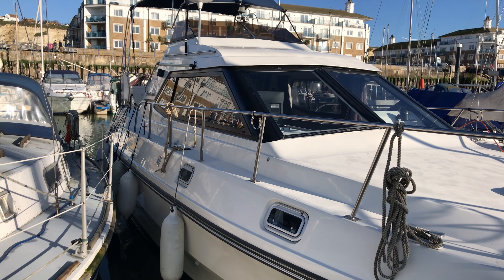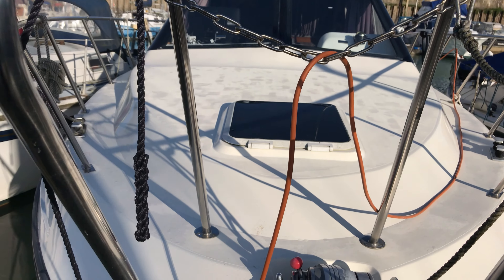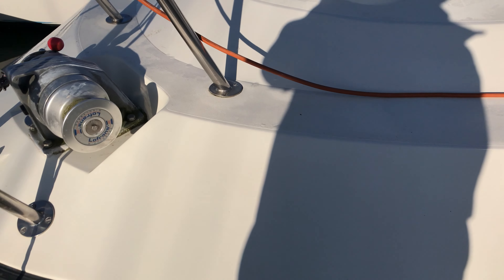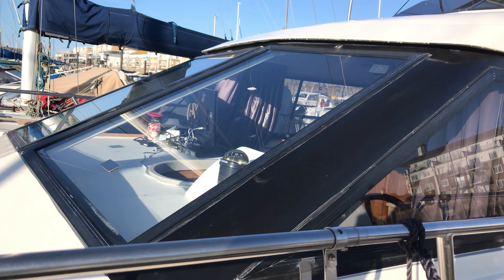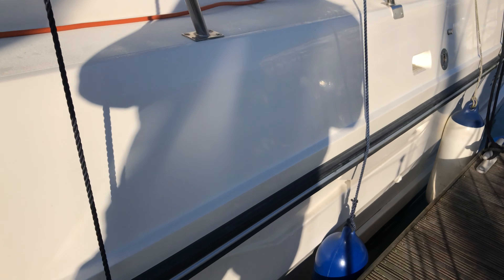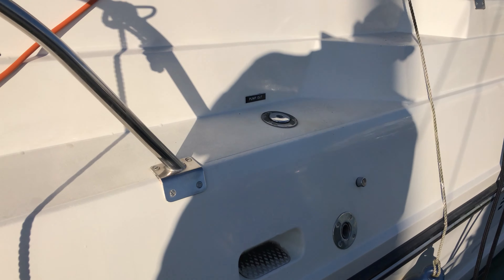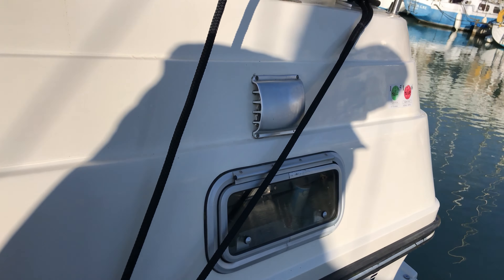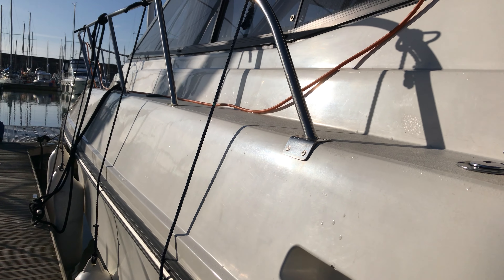Birchwood TS 31 - Boatshed - Boat Ref#270201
Birchwood TS 31 for sale with Boatshed Brighton Photos and video taken by Boatshed Brighton